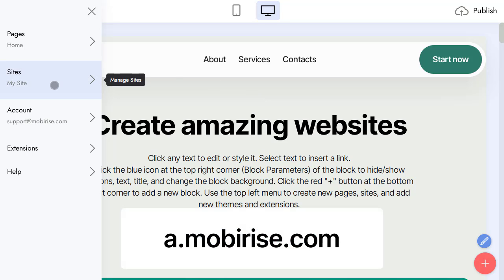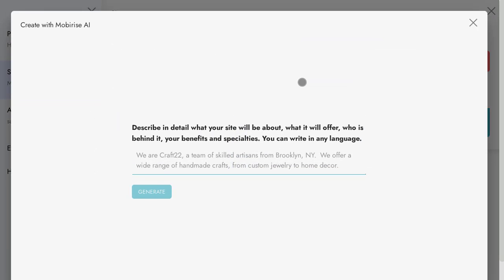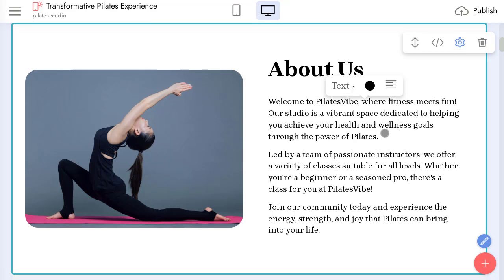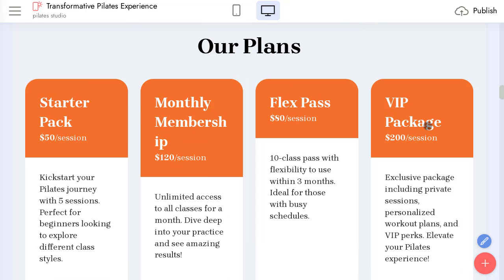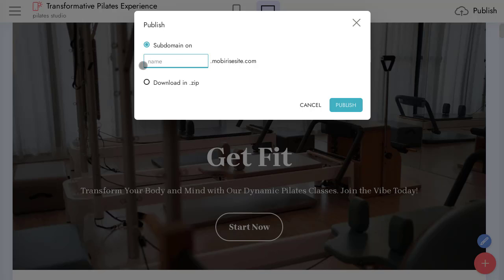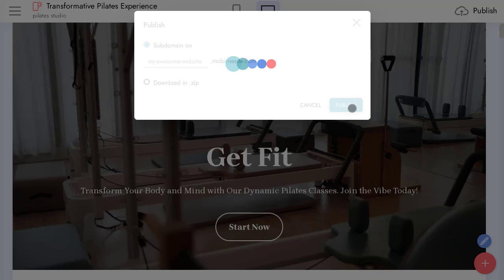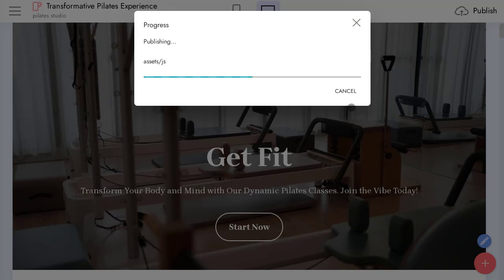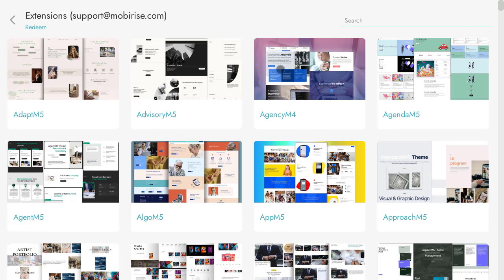Mobirise Online - Generate and edit your website on-the-go!